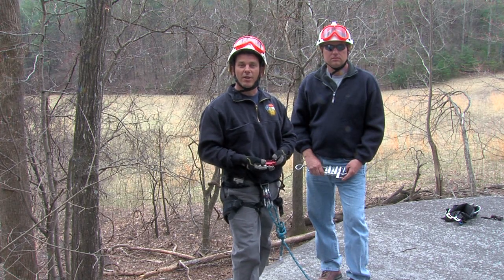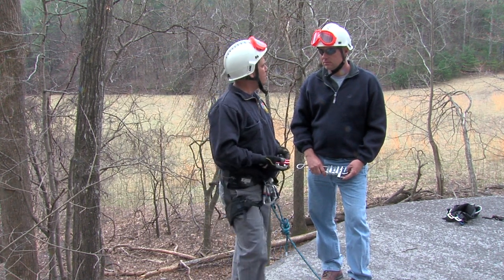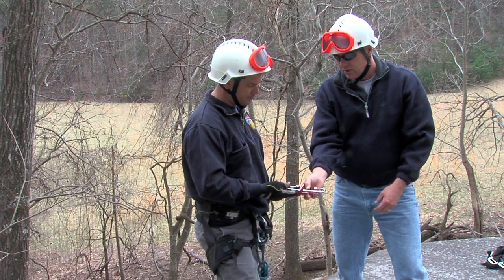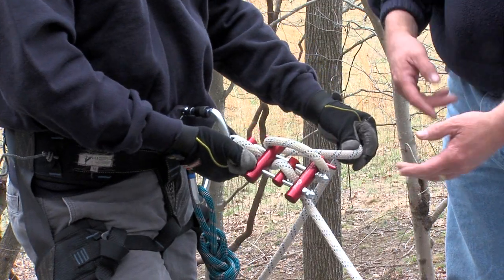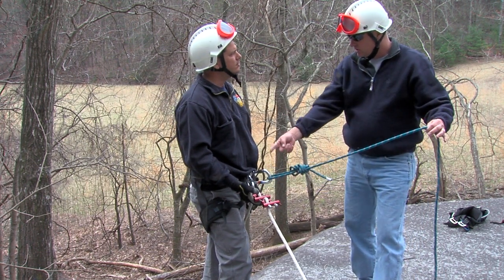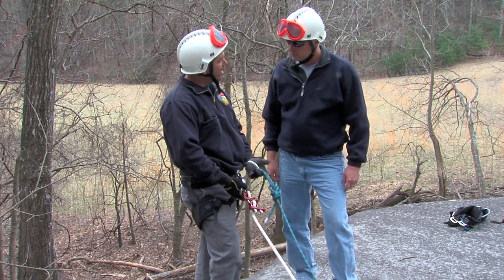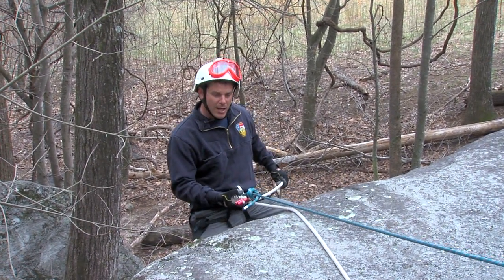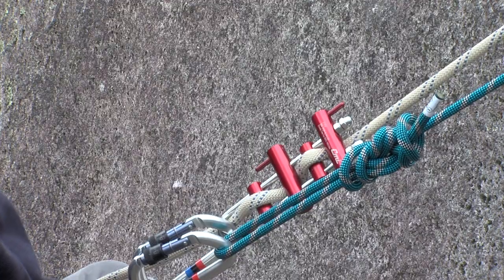Rigging for Rappel-Brake Rack.mov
Rigging for a rappel using a brake bar rack